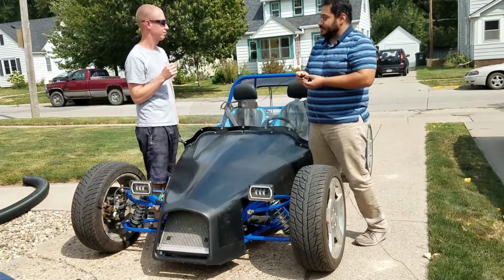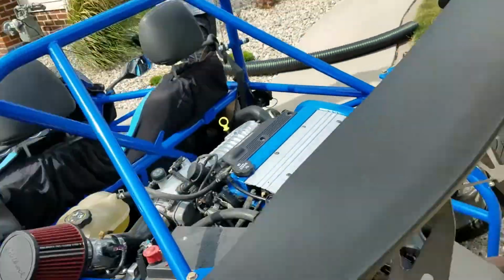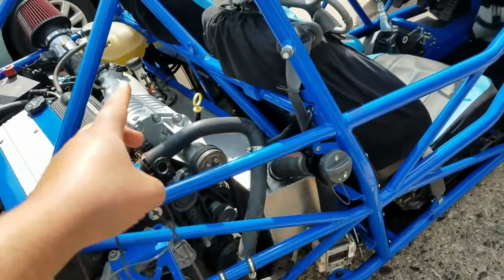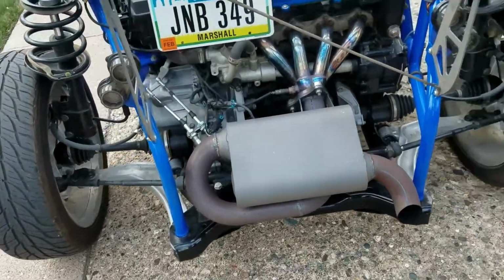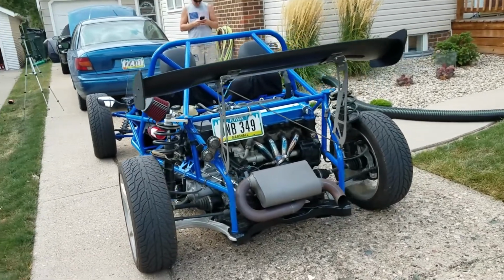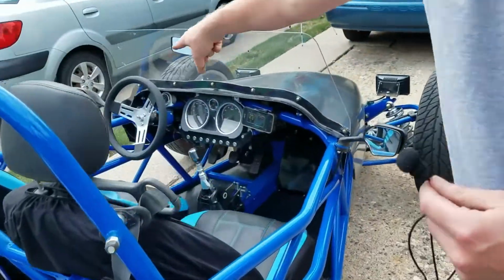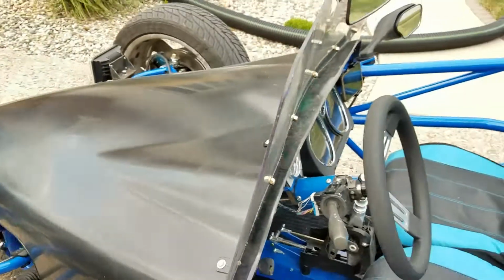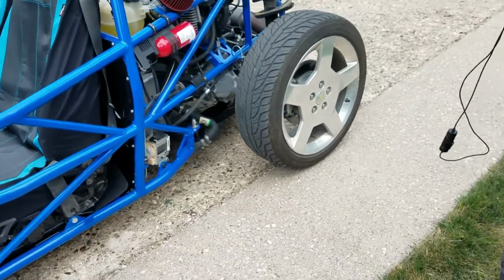The only Complete road legal 2020 DF Goblin Kit Car in Iowa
I was working on the Deck and this sweet awesomeness parked in front of me.
I couldn't resist not bothering the owner with some questions and wanted to bring you along
This is the only Complete 2020 DF Goblin in Iowa

This is a kit car made by DF, named DF Goblin in Texas

To finish the car as you can see it you'll need a cobalt as a donor car plus the DF Goblin kit as you'll need all the mechanics from the cobalt to get it running.